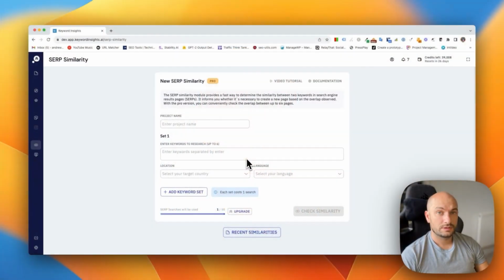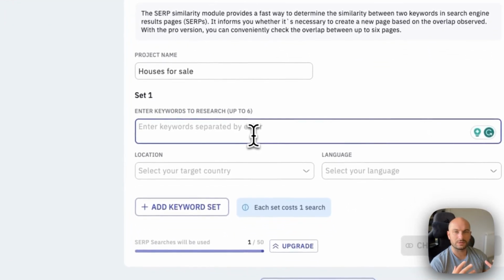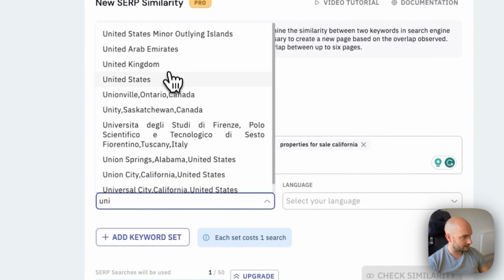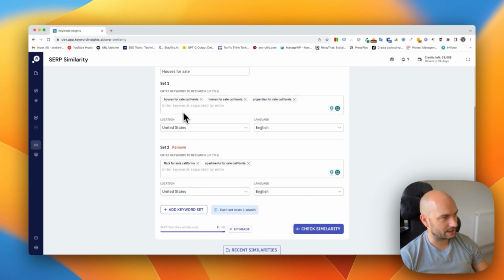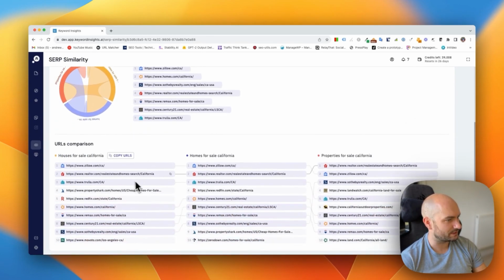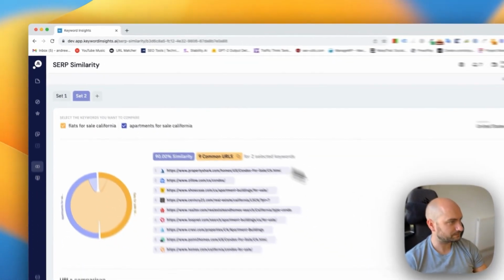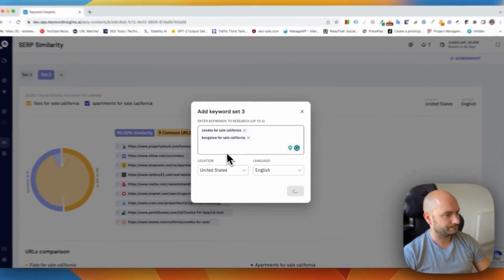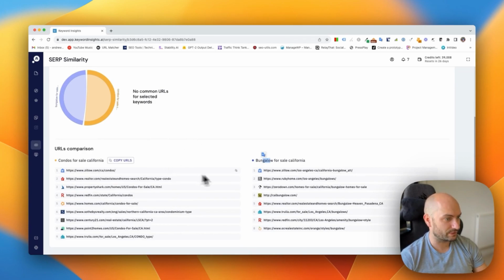How to use SERP Similarity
In this video, we will show you how to use SERP Similarity.